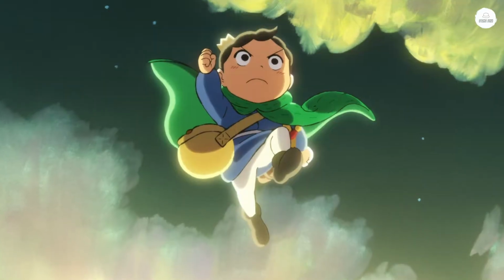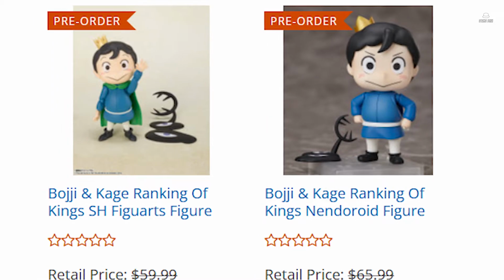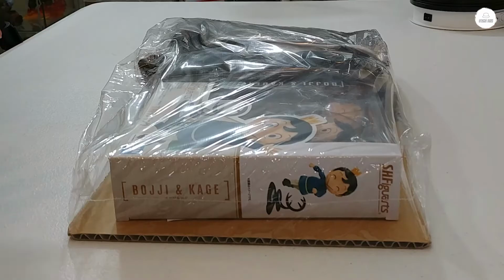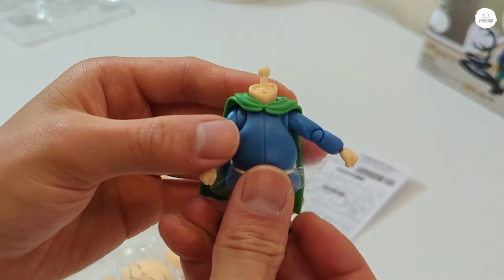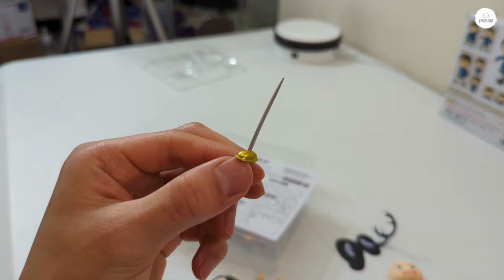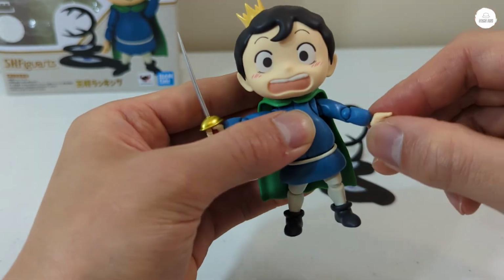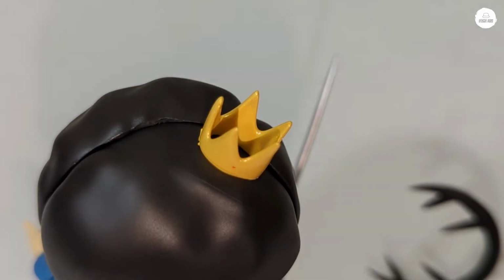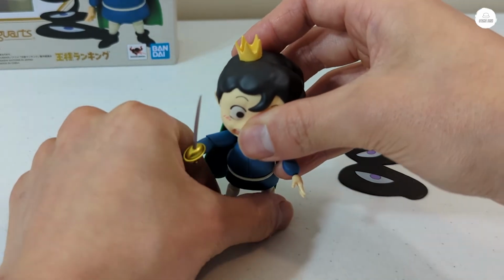Ranking of Kings - Bojji & Kage - S.H. Figuarts - Bandai Spirits (Unboxing / Assembly / Review)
A more in-depth review below w/pictures

Checkout where to get Bojji & Kage below!

Bojji & Kage S.H. FIguarts -